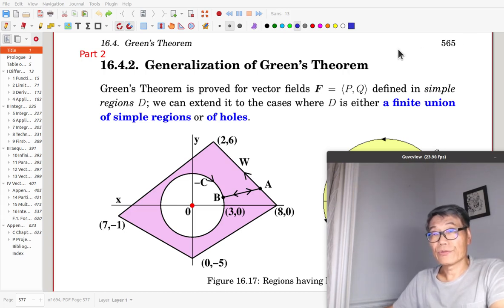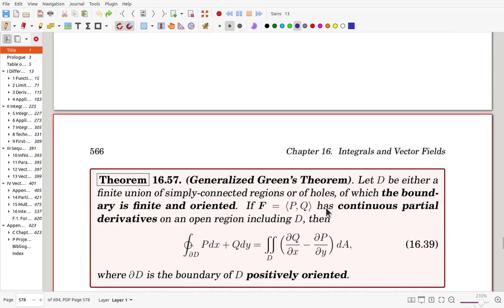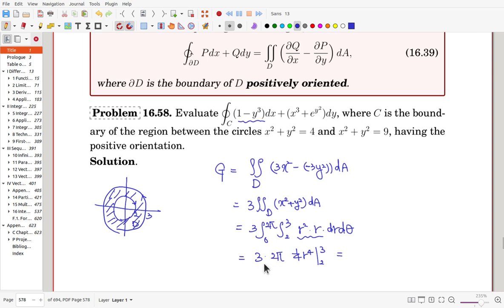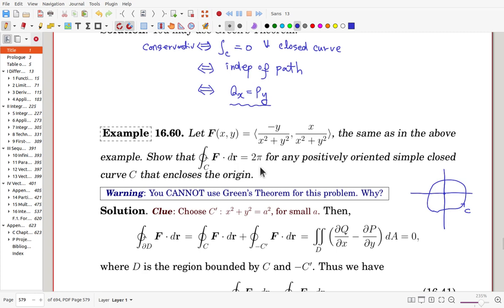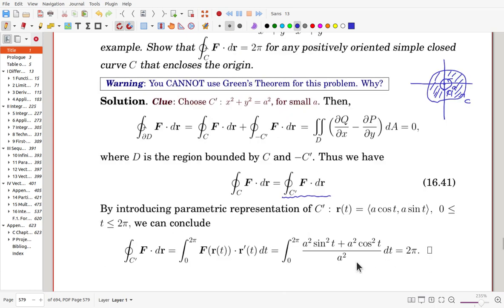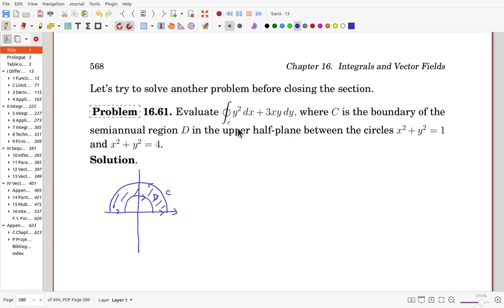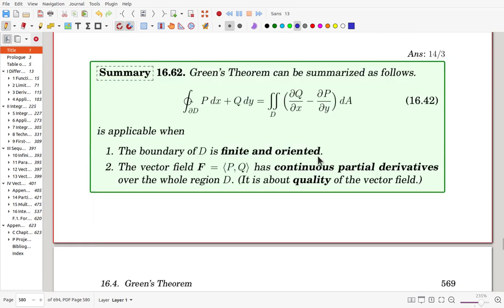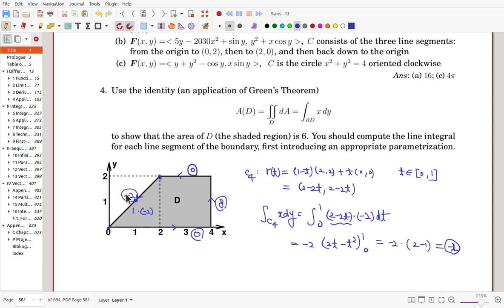MathTalent Vector Calculus 16.4 Part 2 Generalization of Greens Theorem